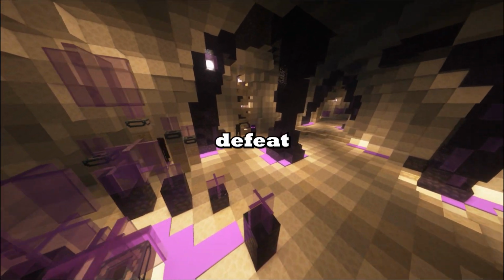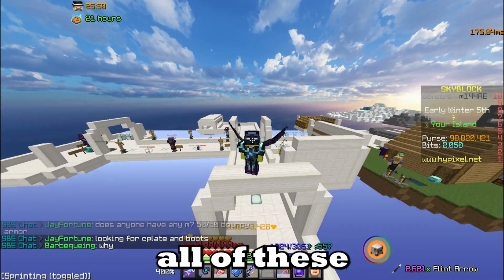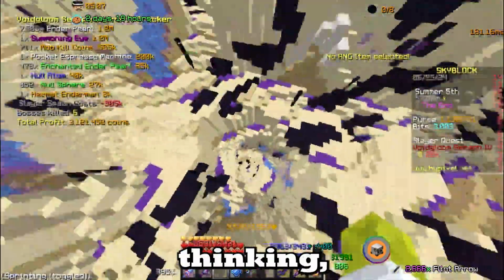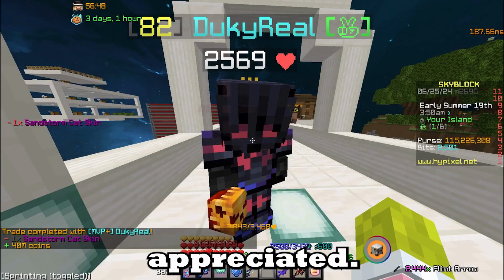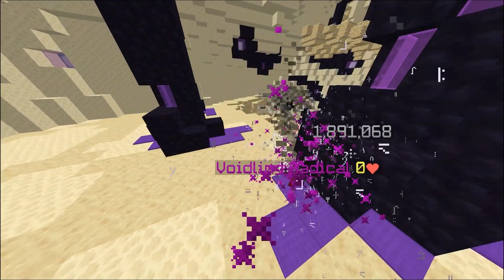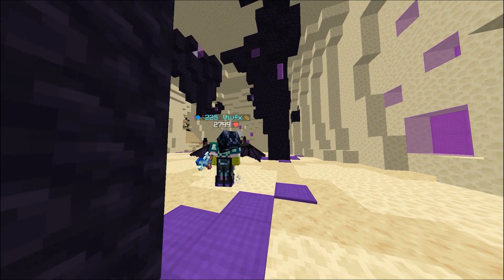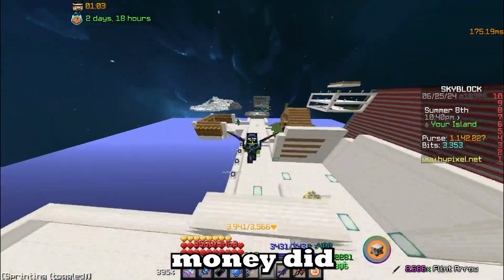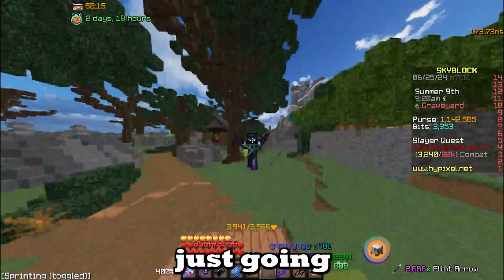Defeating skyblocks enderman final boss..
In this video i take on the enderman final boss to take a big leap in my progression

let me know what you guys think in the comments! i read every single one